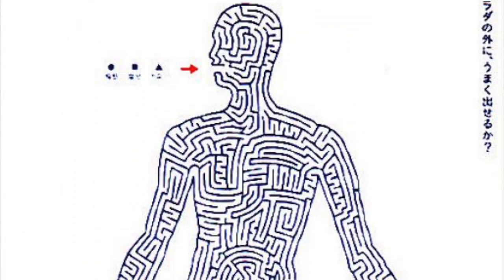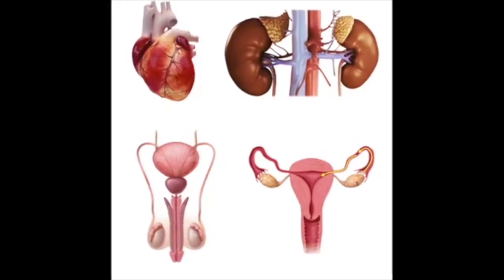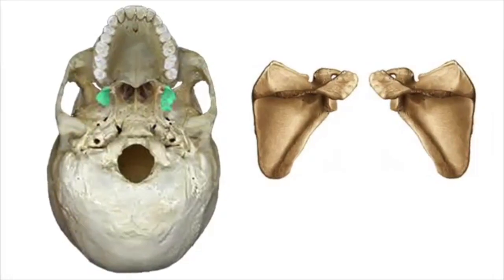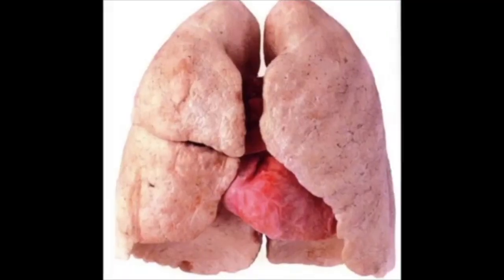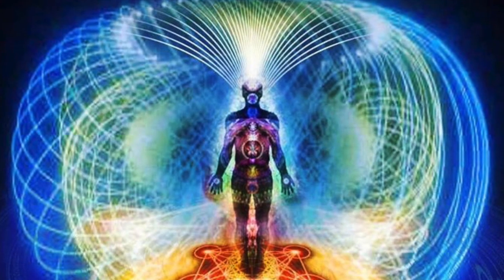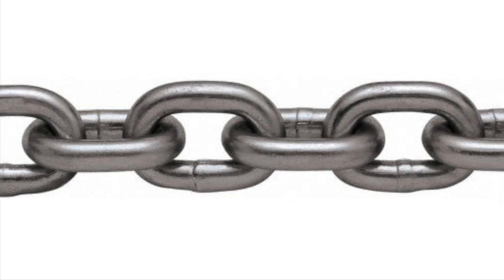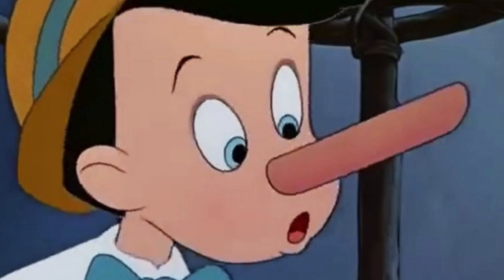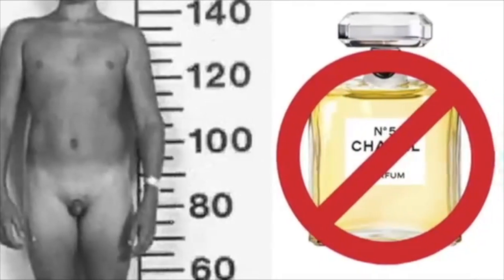The Mirror Model and The New Fractal Biology.